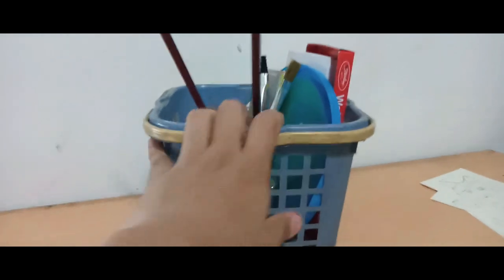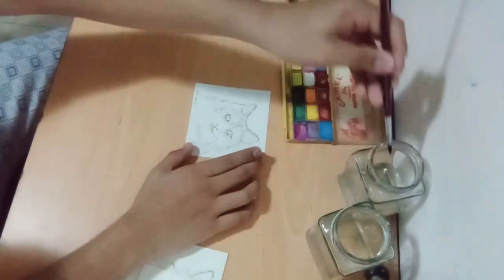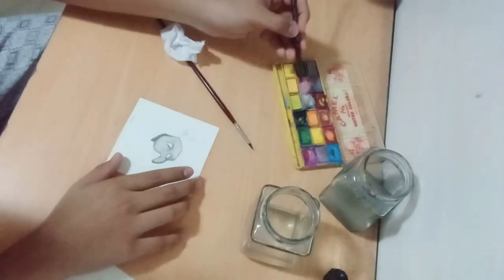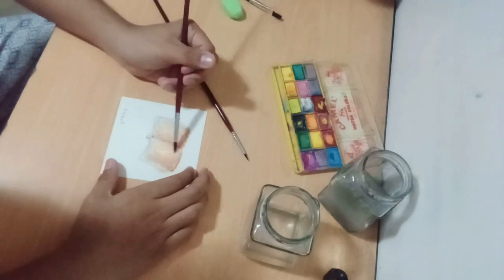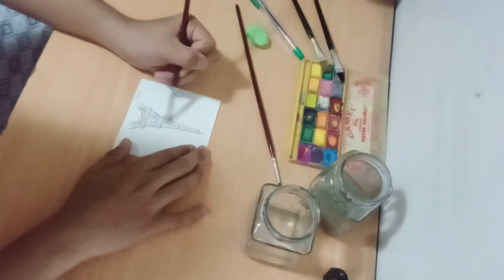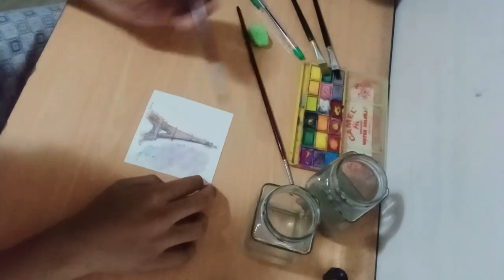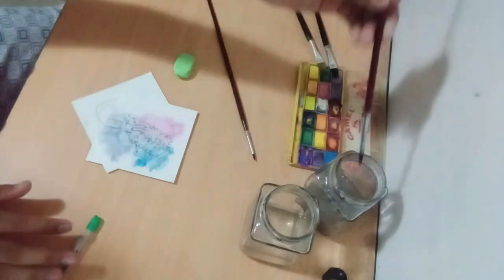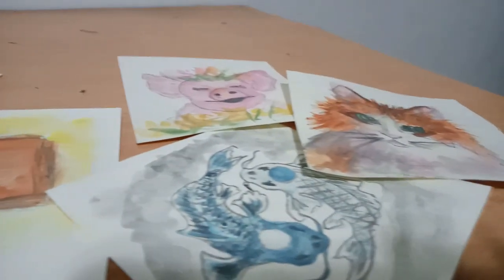VALENTINE'S CARD WATER COLOR PAINTINGS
Music: i will be waiting ~ lofi hiphop mix feat. shiloh
Sorry guys for poor video quality and yung set ko sa table. Not yet finished fixing up my whole set that time soon i will have more improved set and video quality.